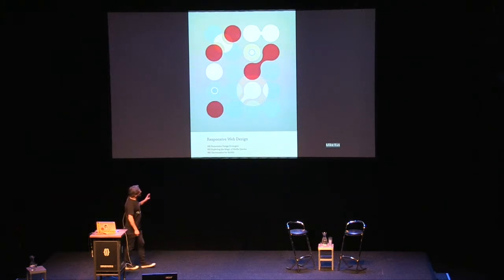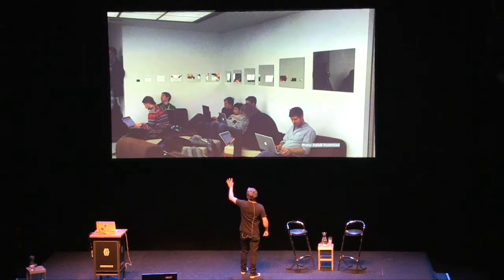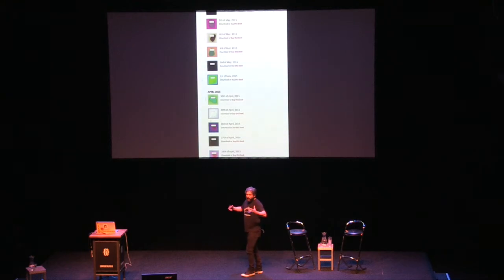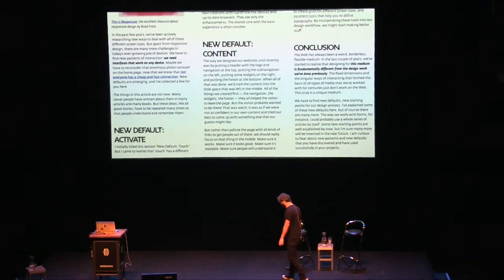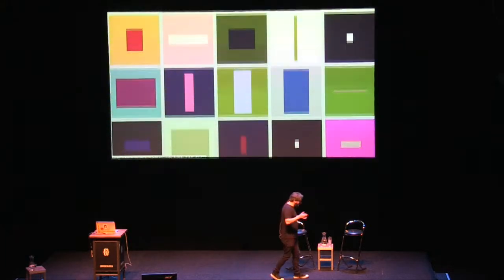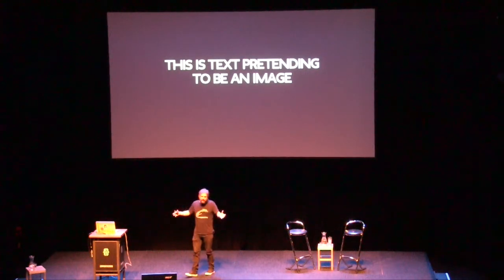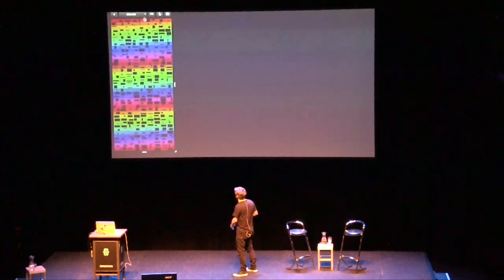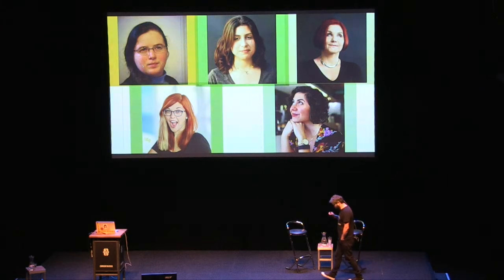Vasilis van Gemert | Mediaqueryless Responsiveness | CSS Day 2016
Media queries gave us the power to create responsive layouts that work on all kinds of screens: from small to huge. Without media queries the web would be much less flexible. But media queries are hard work. We have to decide when a breakpoint occurs, we have to decide how it looks at that breakpoint, and we have to write the code to make it so. Wouldn’t it be nice if we could simply tell the content to behave? To behave in a matter that makes sense, according to a set of rules, a system, we come up with. In other words: instead of crafting every possible layout by hand, wouldn’t it be better if we go home early and let the computer do the work for us?

It turns out that CSS gives us quite some tools to create super flexible, responsive layouts that don’t use media queries. Some are old, like floats and CSS columns. Some are newer, like flexbox and viewport relative units. And others existed for ages, we simply didn’t know they did yet.